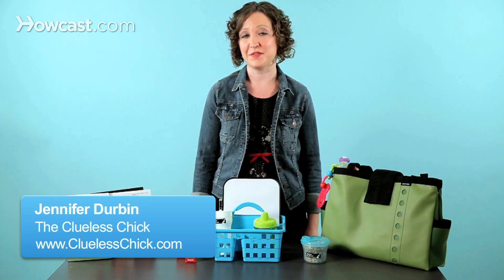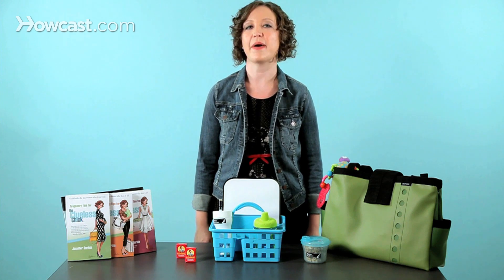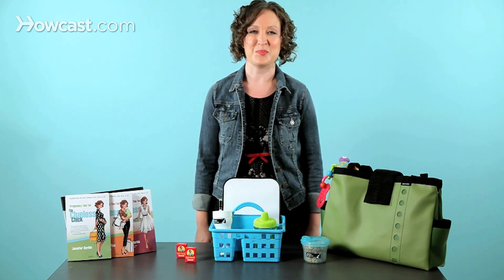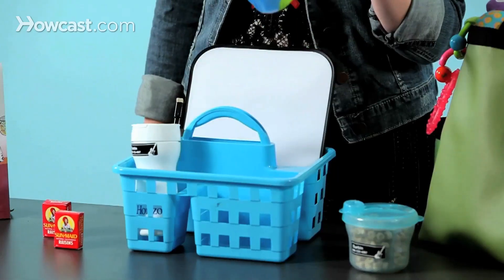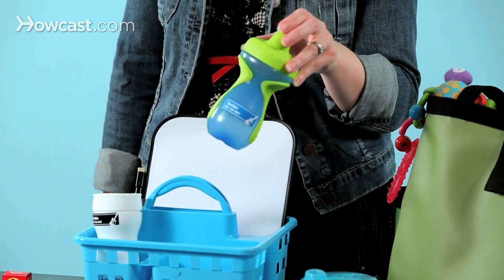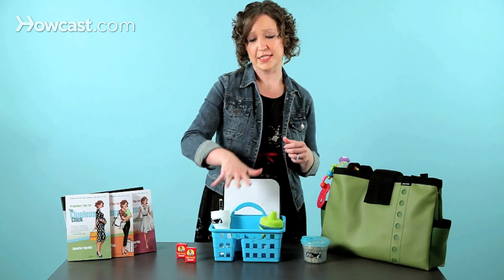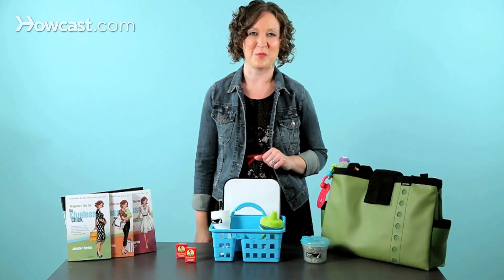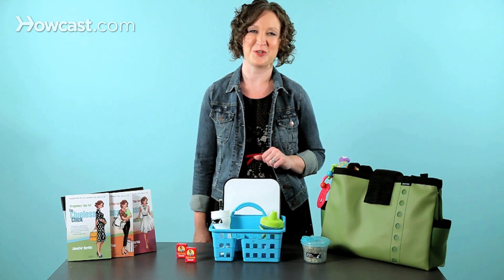10 Best Car Snacks for Toddlers | Baby Travel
Hi. I'm Jennifer Durbin, and I have some tips for you on packing snacks for your toddler for a long car ride.

When you're in the car for hours on end, everyone gets antsy, and it can be tough to stop every time your little one wants a snack. So plan ahead and have all of their favorite snacks handy, so you can throw it to them in the backseat. And you might even consider sitting in the backseat with them for a short time to help them eat, or really just to brighten their mood.

Now when you're packing your snacks, keep a couple things in mind. You don't want a snack that's going to be messy. The last thing you want are sticky dirty hands all over the car seat. So pack dry snacks. Think of chewy granola bars, Cheerios, Goldfish. Things along those lines, and put them in small containers. That way you're not dealing with 100 Cheerios all over the backseat of your car.

If you can find a container that has multiple compartments, you can give them a variety. They can have a little snack smorgasbord in the backseat.

Also make sure your child has a sippy cup handy. They will get thirsty on the ride, so giving them some water to keep in the backseat is a really good idea.

If you can find a larger snack container that they can even fit their hands in, even better. They can serve themselves. Makes eating a breeze.

You may even consider getting one of these great caddies at your local dollar store. That way you can put toys, snacks, and a drink, all in one space, so they can get everything they need.

Also think about raisins. It's a great treat. It's a dried fruit, so they're getting their fruit, and it's also not going to make too much of a mess.

And never forget a bag for trash. Keep a zip top bag in the front seat for any wrappers or other trash. Always, always, always have wipes handy, so you can wipe your little ones hands, mouth, or whatever they get dirty.

So do a little planning, have a little variety, and make your car ride much more comfortable for your toddler.